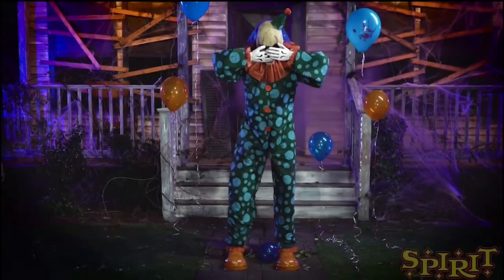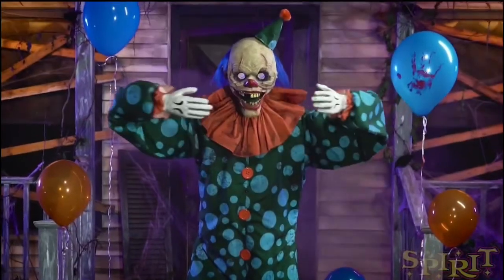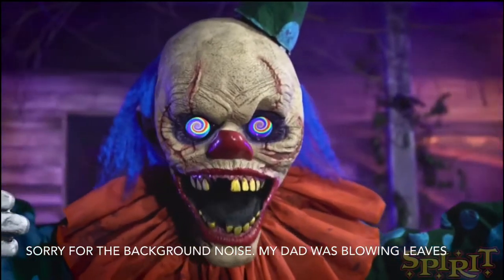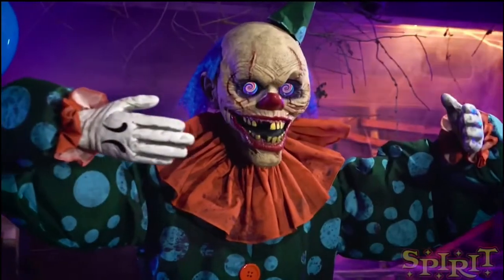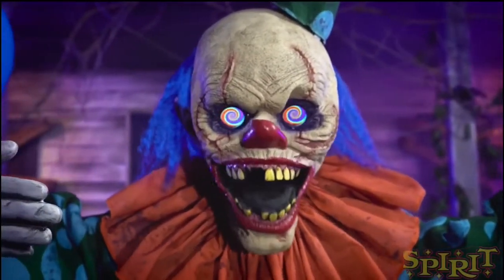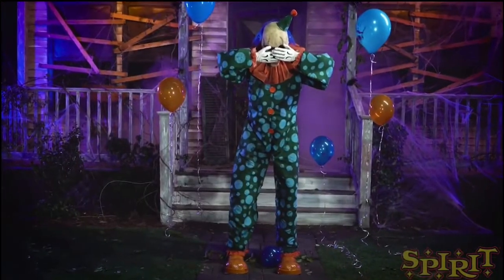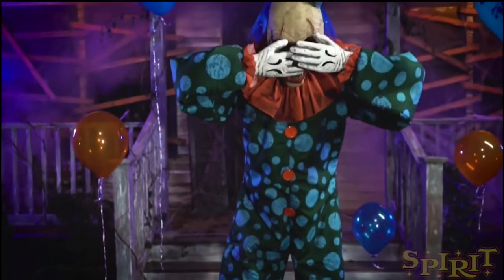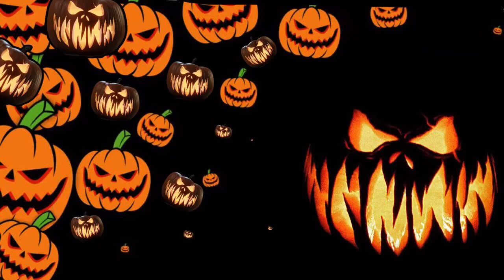Peek-A-Boo Clown | Spirit Halloween 2020 Sneak Peeks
you won’t!